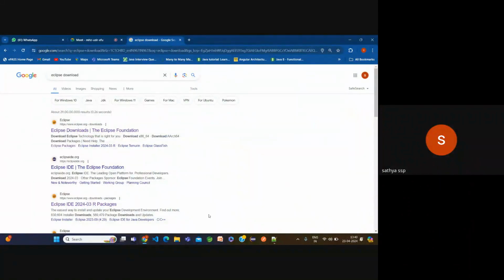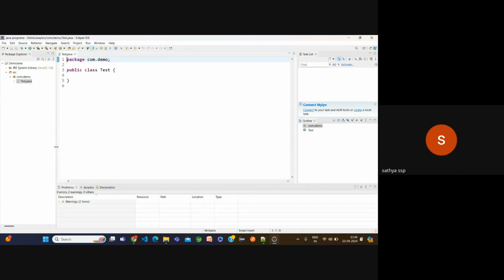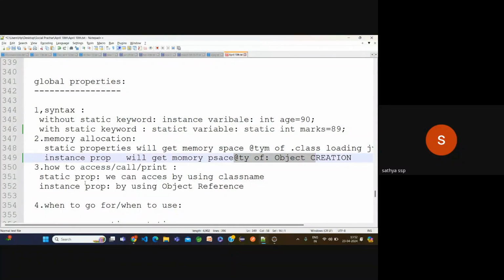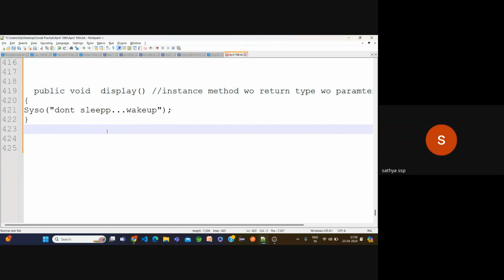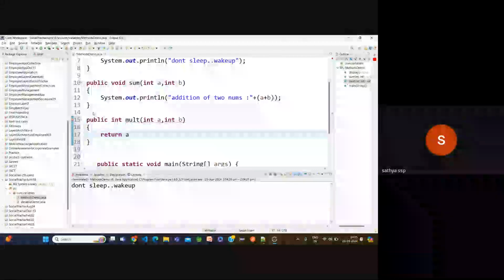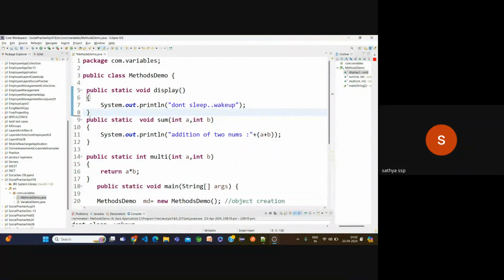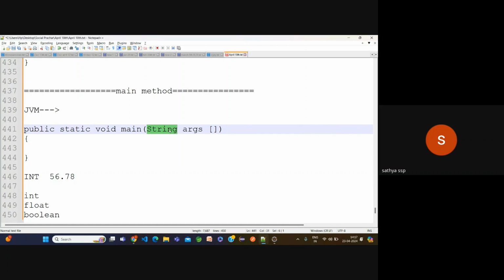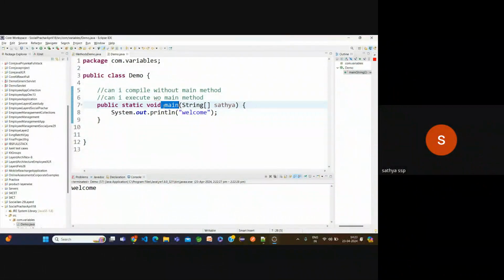3 Eclipse installation and Methods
eclipse is IDE methods are reusable block of code and avoiding duplicate code